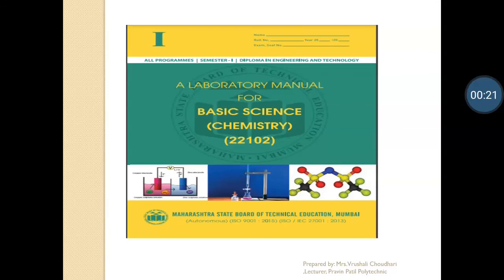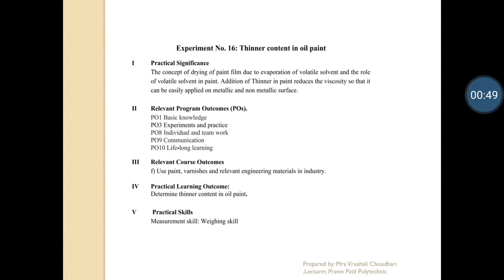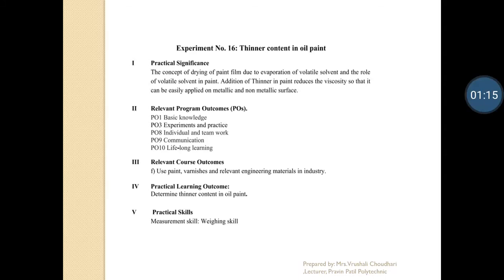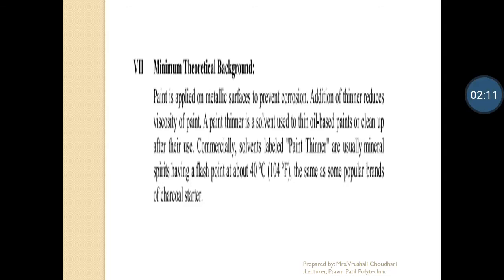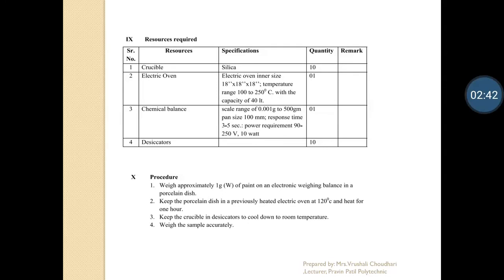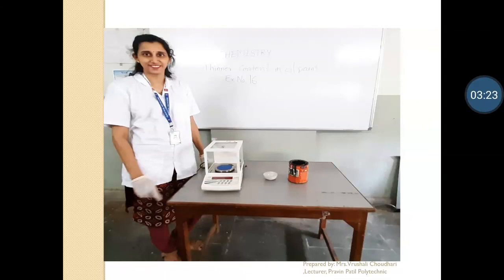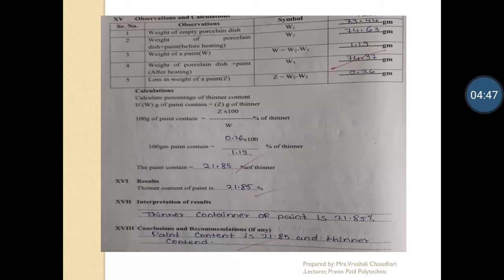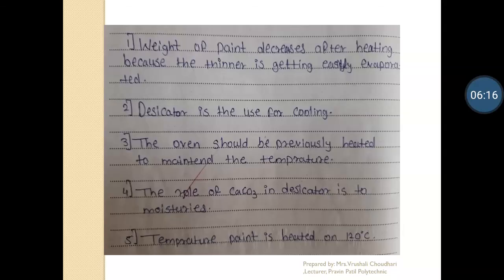BSC 22102 PR16